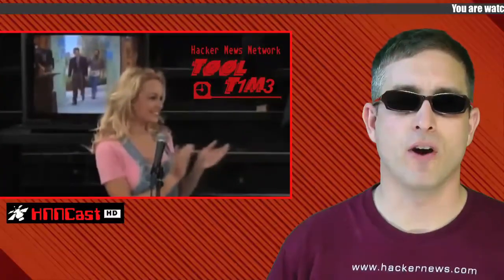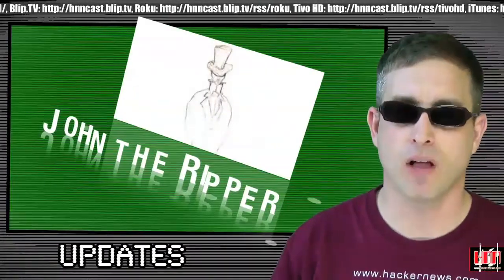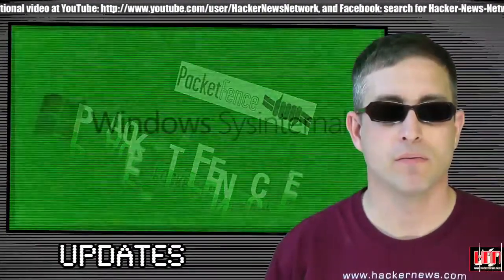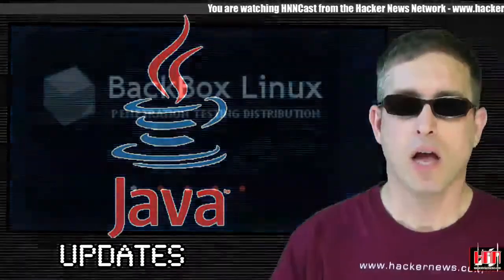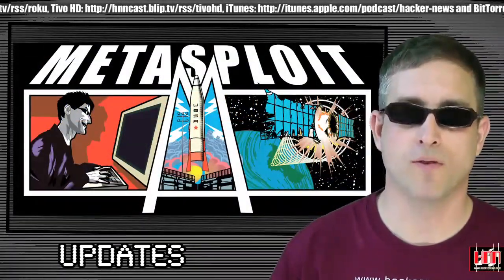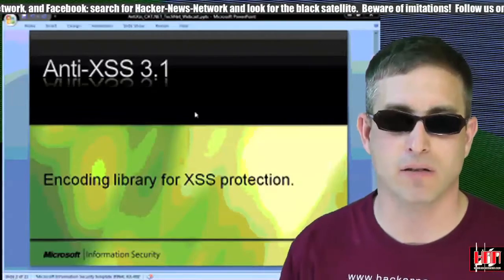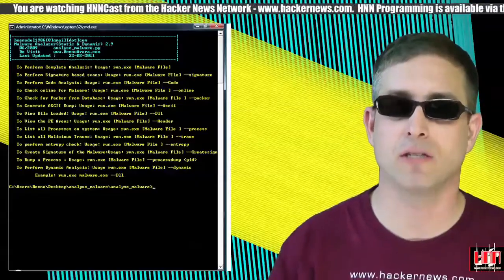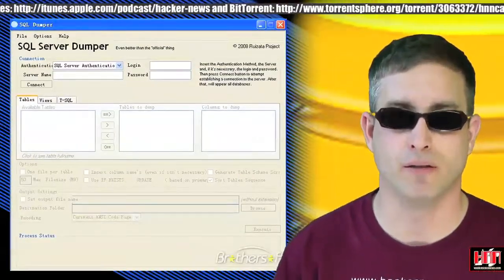HNNCast.ToolTime.2011.05.06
Updates: Hydra, MosCrack, JTR, NCrack, SAMHAIN, Seccubus, MOD Security, ARPon, PacketFence, SysInternals, JQuery, Java, BackBox Linux, OpenBSD, Metasploit, WhisperCore
New: AntiXSS for ASP.NET, PHP Vulnerability Hunter, Malware Analyzer, NeXpose Ruby API, SQL Dumper